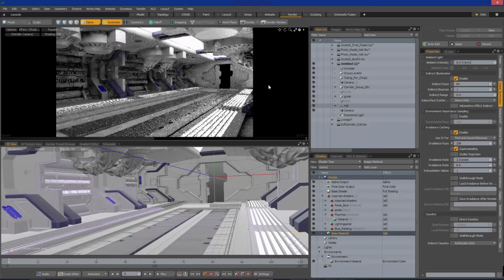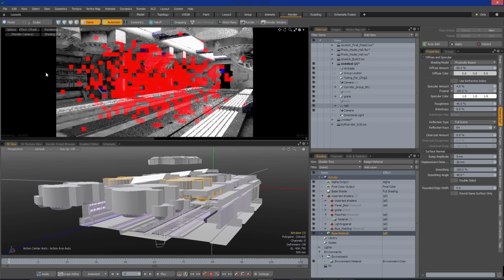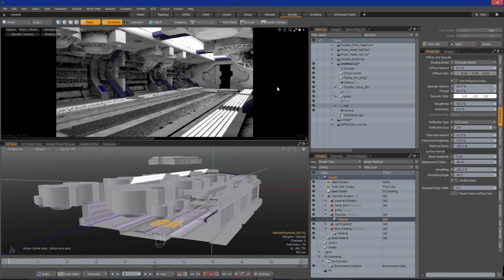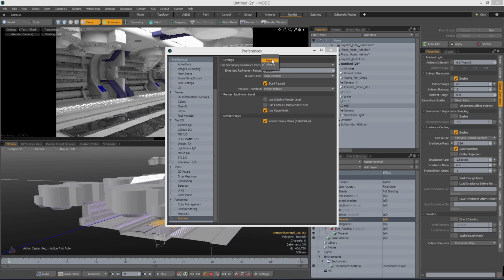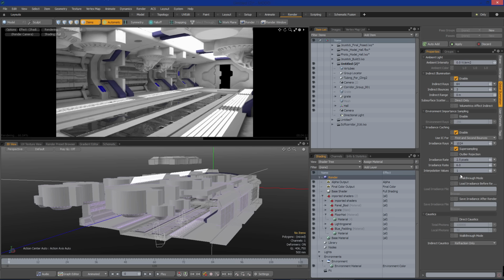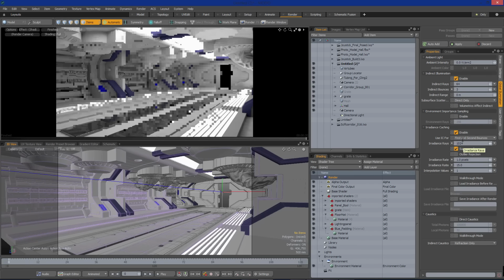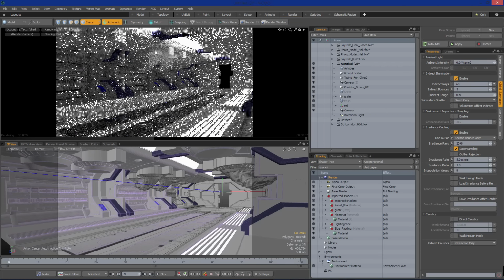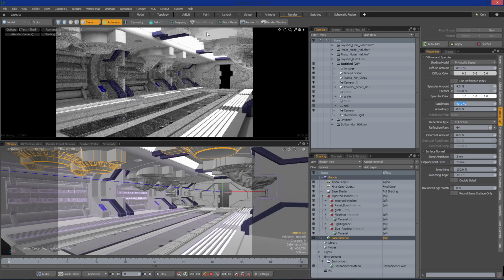Noise Cleanup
This is a quick tips and tricks video on cleaning up noise on an interior render.